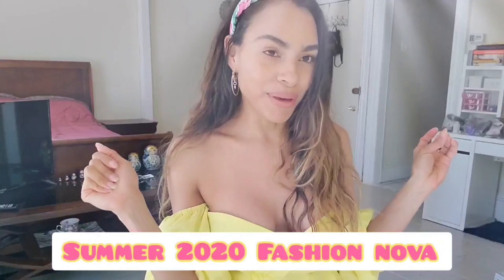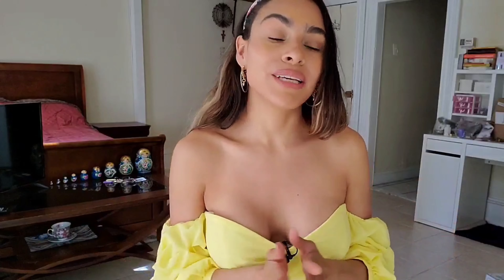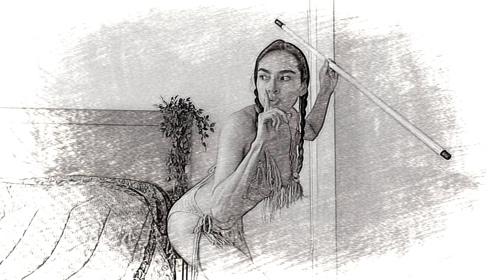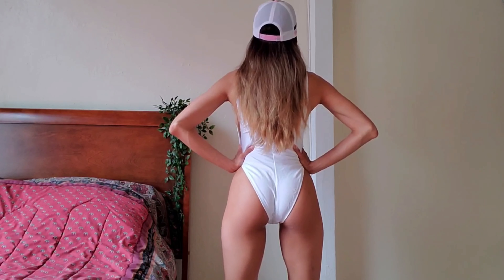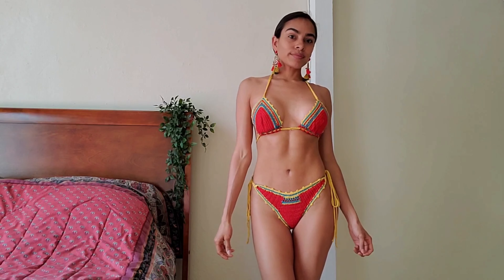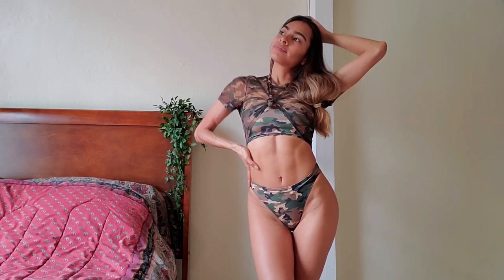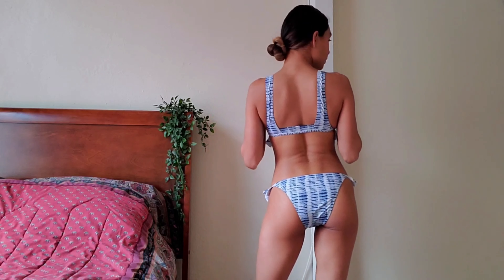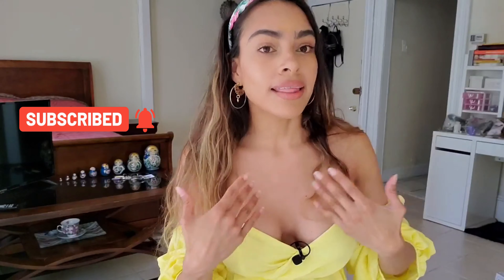Fashion Nova Bikini Haul (there's something for every taste!)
First time trying swimsuits from Fashion Nova! My boyfriend selection!!! Help!!!

Meloncitos thank you for your love and support! xoxo